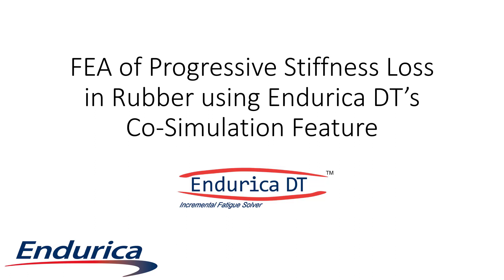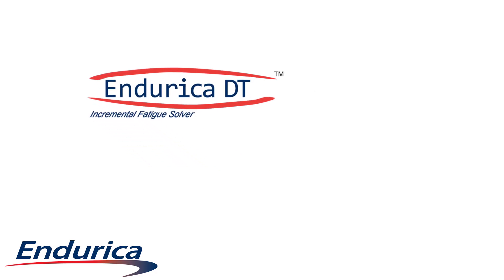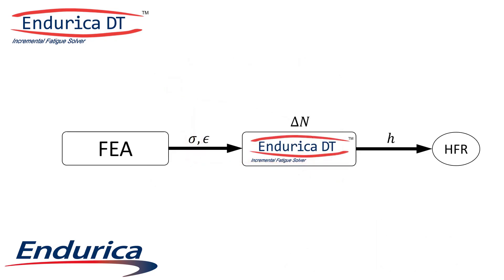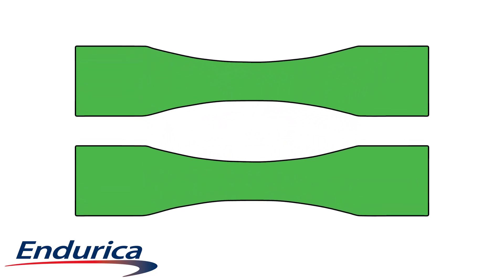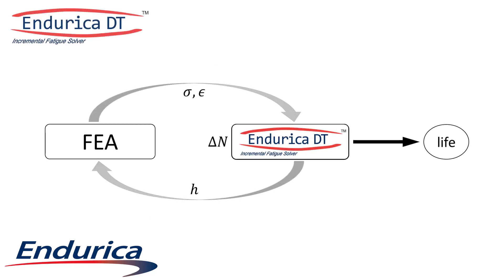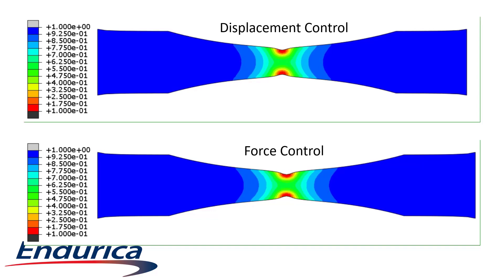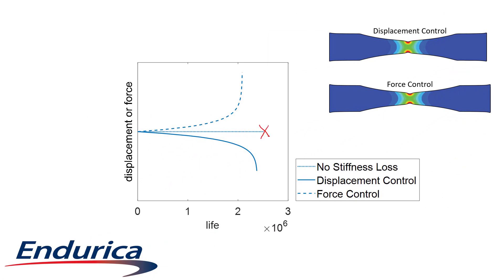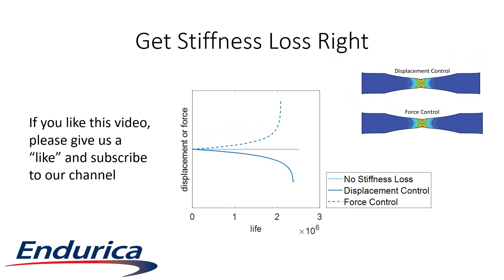Endurica DT Stiffness Loss Cosimulation Demo for a rubber tension fatigue test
Endurica DT features a co-simulation mode that lets you account for stiffness changes that may occur due to fatigue damage occurring under cyclic loading. Co-simulation mode iterates between the FE solver and the Endurica fatigue solver. This example shows why force controlled tests tend to be more damaging than displacement controlled tests.